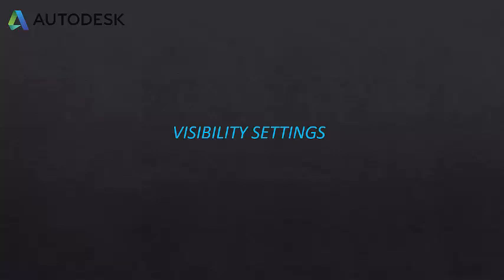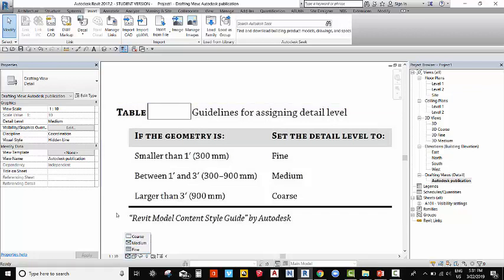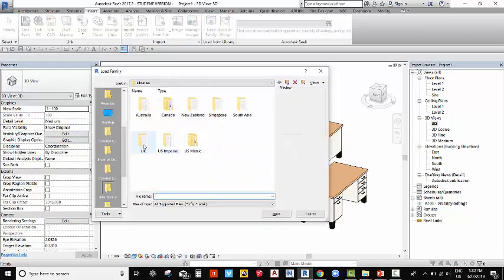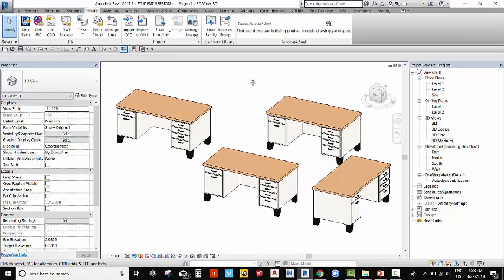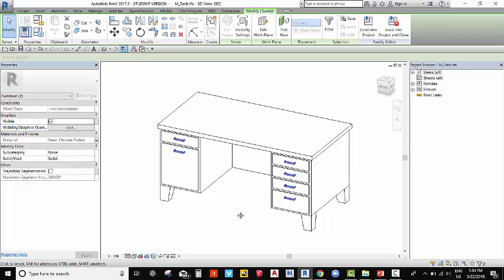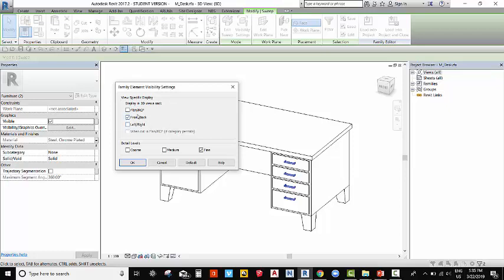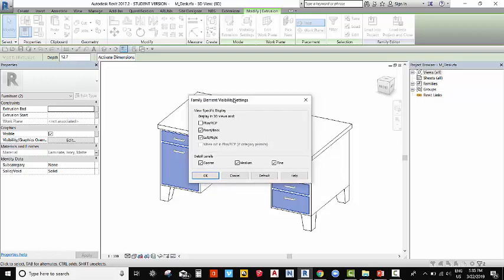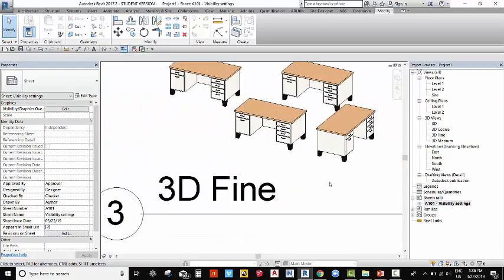Visibility settings in Revit